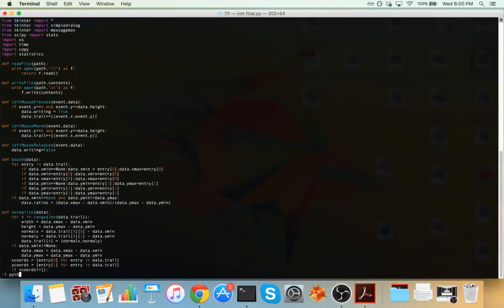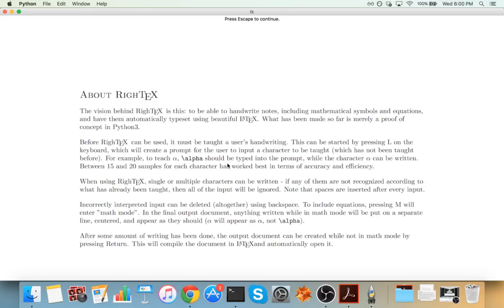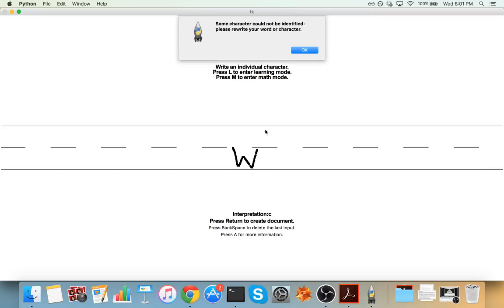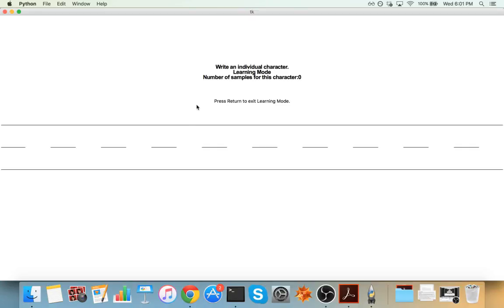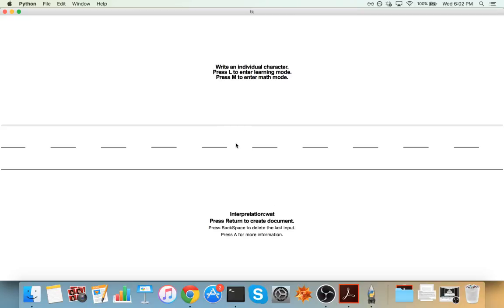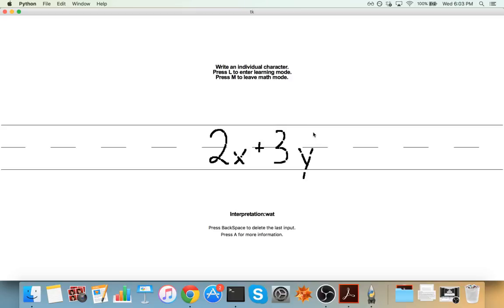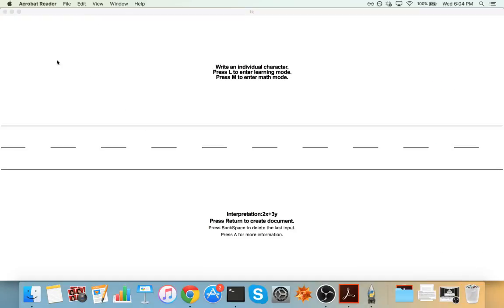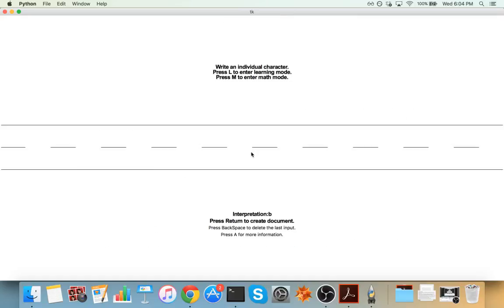RighTeX - handwriting taken right to TeX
Using an original feature recognition algorithm inspired by various ideas in OCR, RighTeX is a program implemented in Python3 which identifies words and mathematical symbols which can be directly compiled into a PDF document.

Originally created for the Introduction to Fundamentals of Programming and Computer Science course at Carnegie Mellon University.